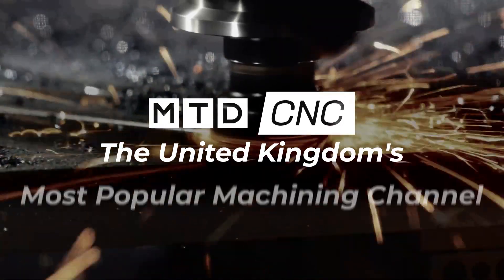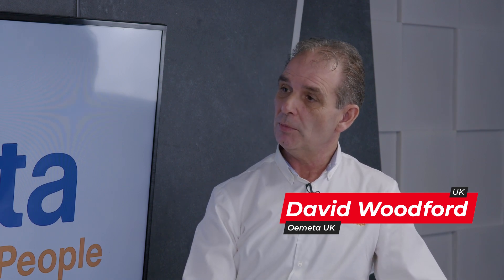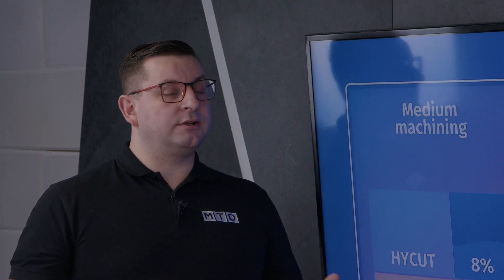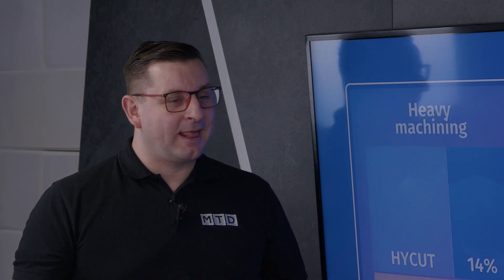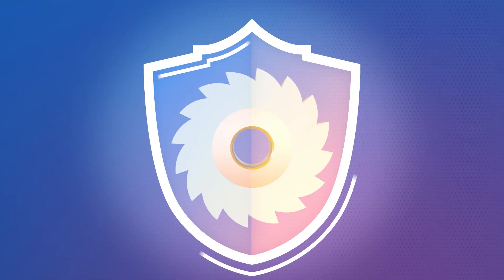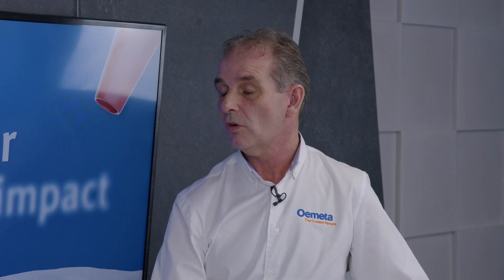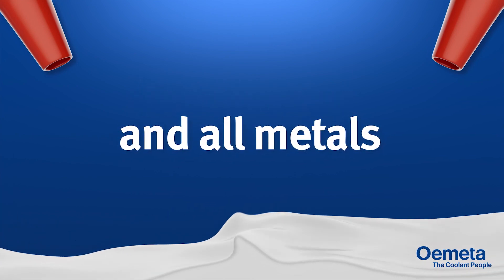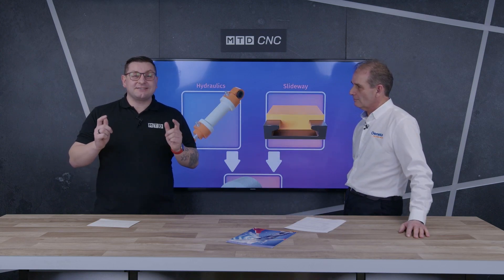Oemeta have the technology to solve your coolant problems.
How can Oemeta help with some of those difficult problems you have with coolant? Tom Skubala of MTDCNC is with David Woodford of Oemeta to understand the impact of bad coolant on machine performance and how Oemeta’s technology can improve productivity and safety. With over 100 years of experience in metal working fluids, Oemeta offer a quality product with the longevity to improve tool life by upwards of 25%! Oemeta perform 50 different tests off-site without any impact to your day-to-day operations to understand various problems such as bad smell, foaming, and rust. Find out how you can take advantage of the free testing process and improve tool life and surface quality in your manufacturing.

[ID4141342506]